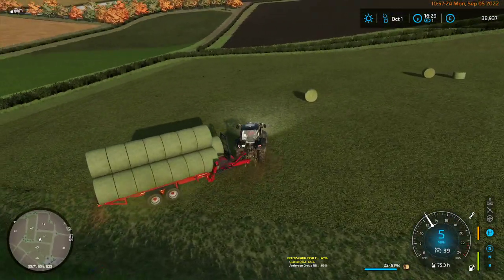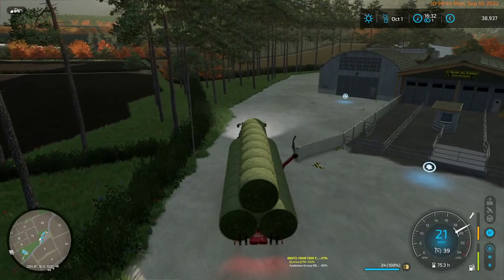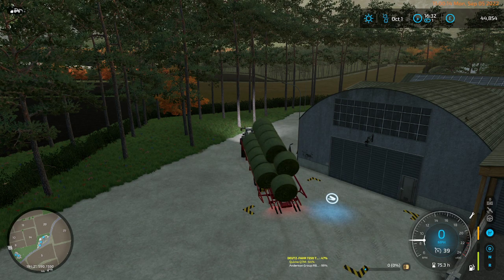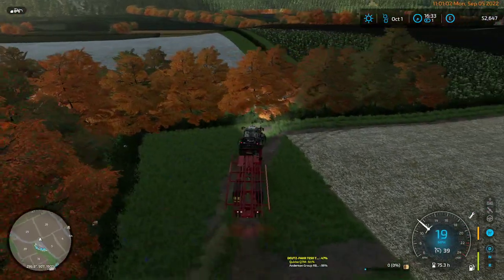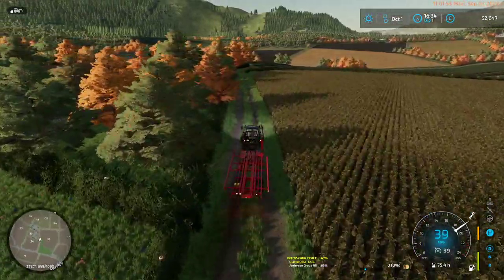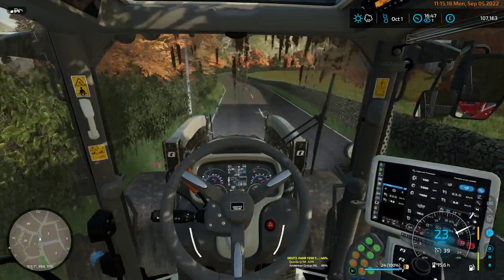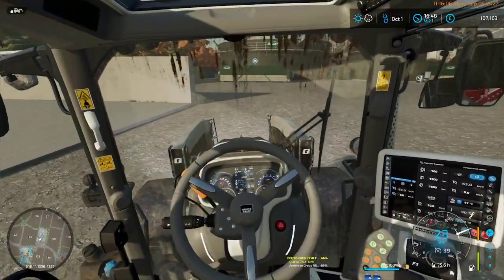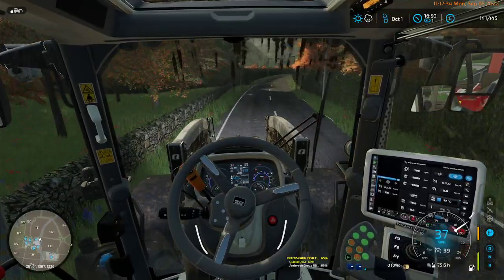FS22 - Maypole Farm - Ep16e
Episode 16 - Hay, Hay, Hay!
Our new bale collector has allowed us to deliver all of the hay in very short order, and the contract payment has pretty much covered the cost. But before we can move on to tomorrow, we need to sell our completed silage bales.